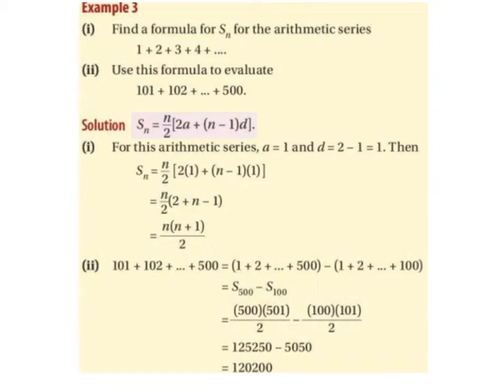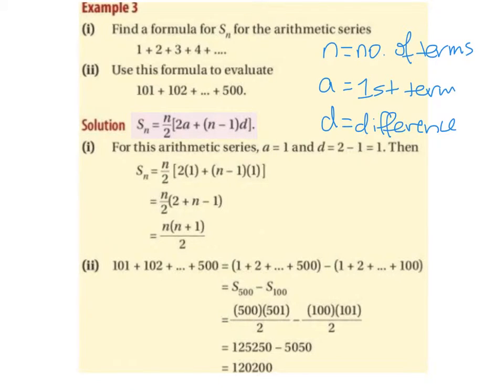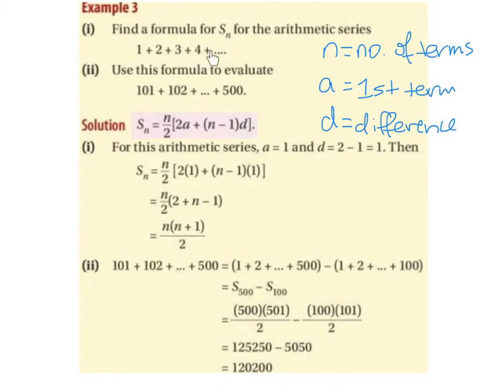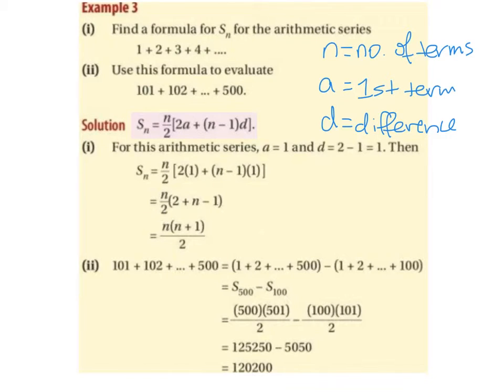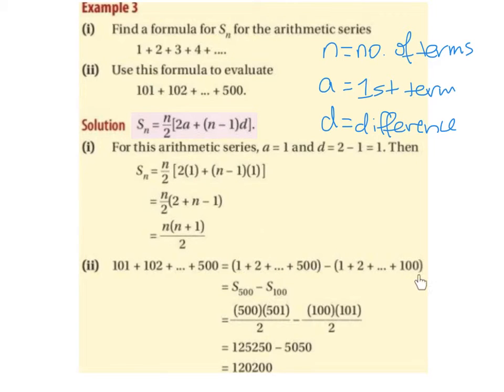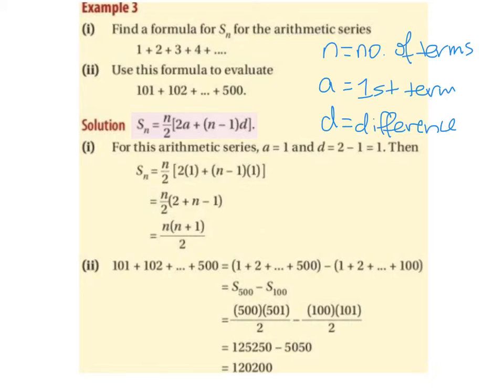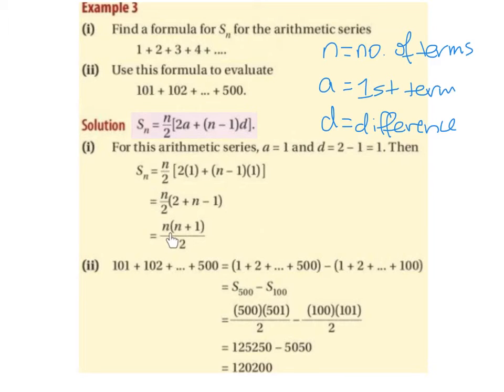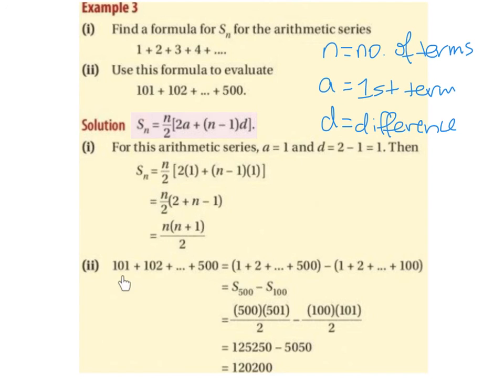LC HL arithmetic series